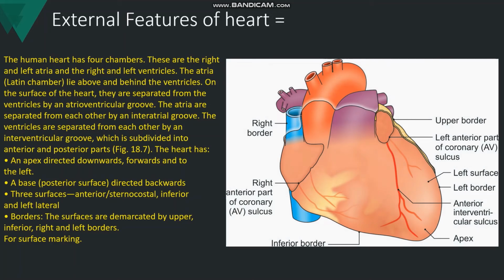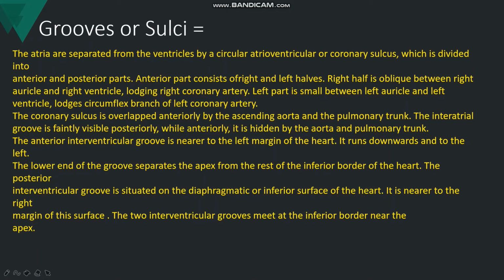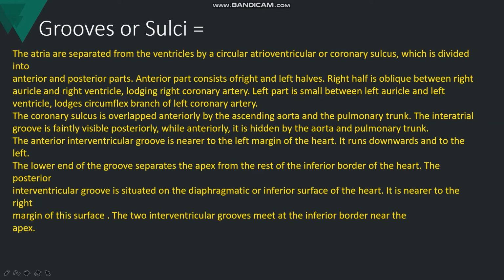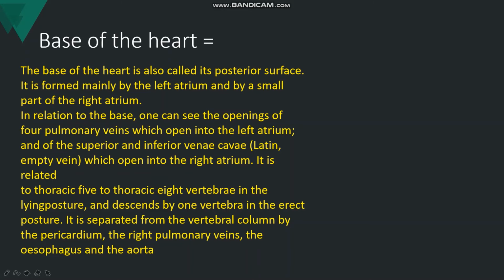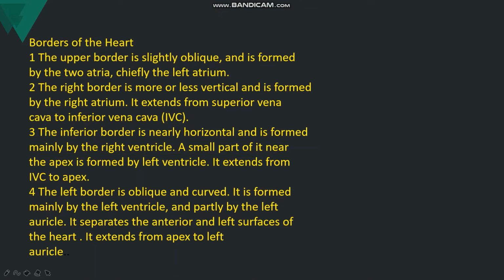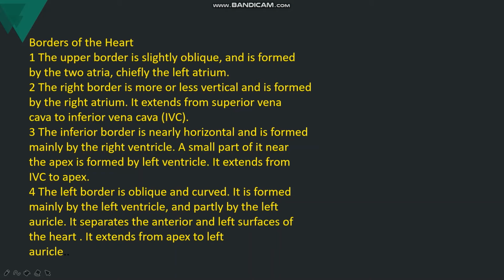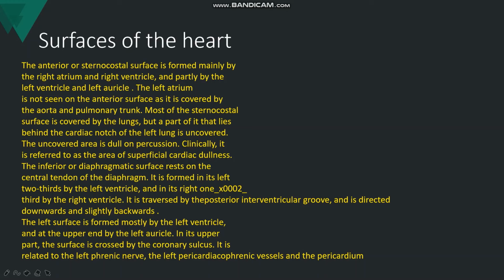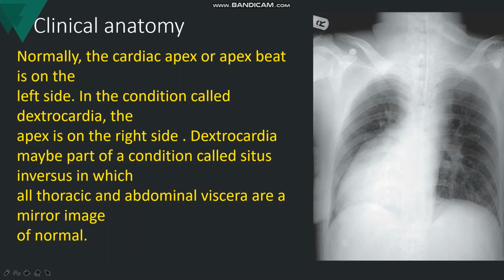Heart Anatomy In Detail | Part-1| And Clinical Anatomy Also Studied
Hello guys , this section of videos are about heart anatomy , we will make more videos and we are just keeping short videos so that it will be helpful for you to see videos in sequence and in a proper manner.
Thankyou !